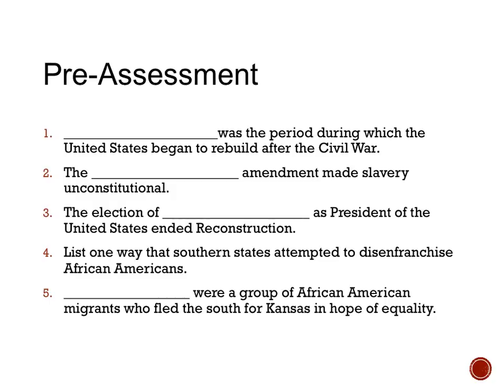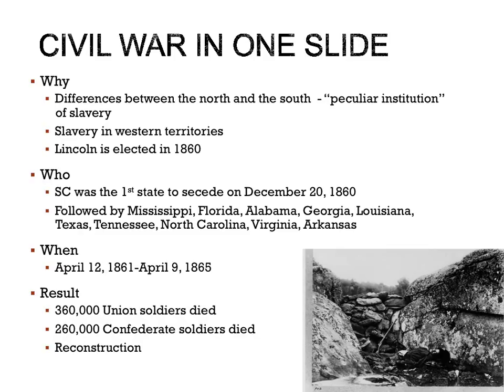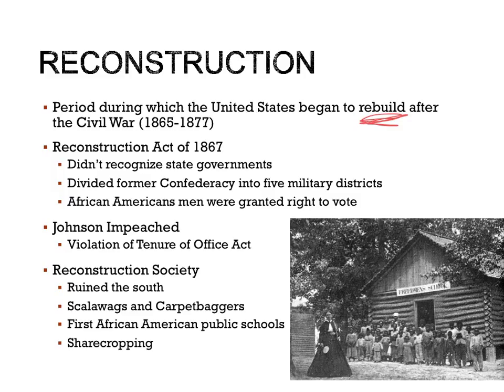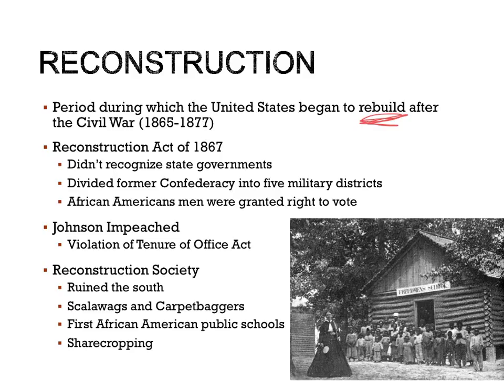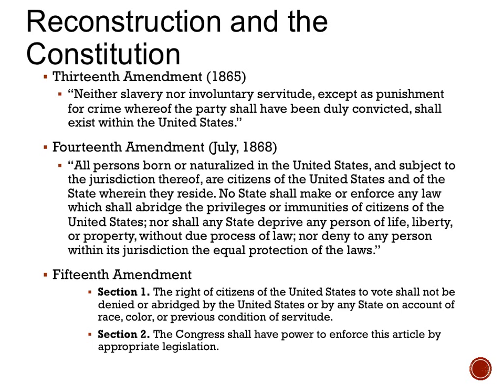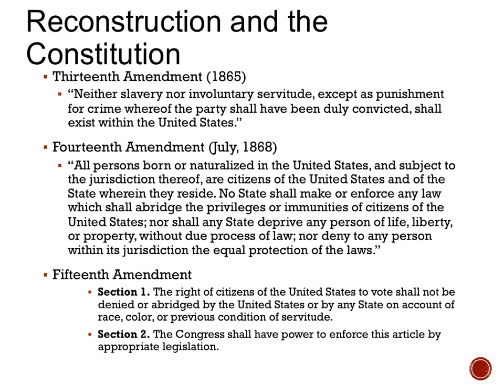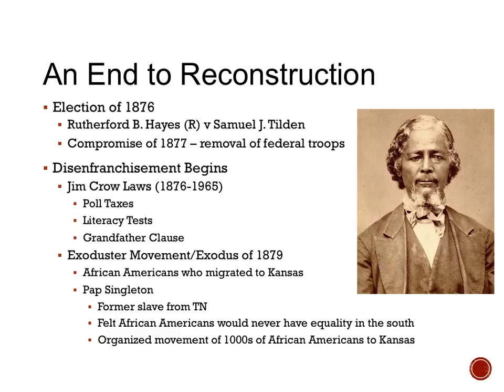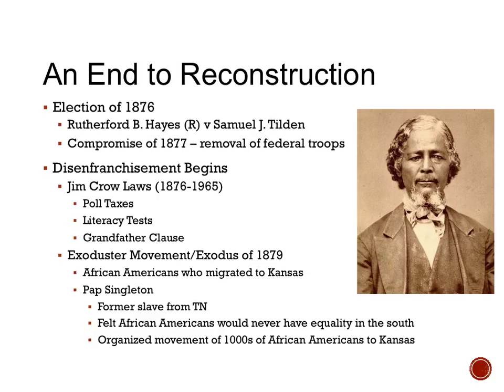Austin East US History Reconstruction